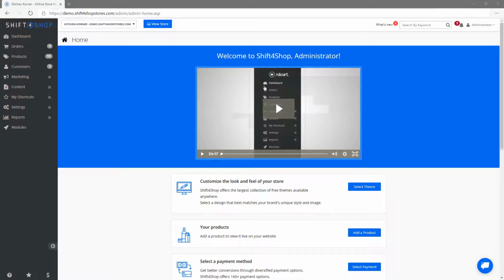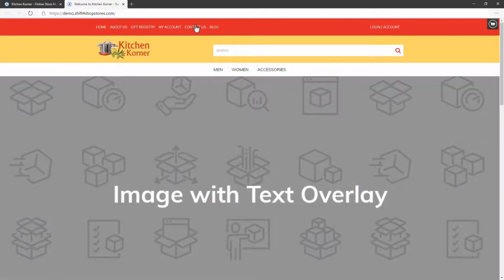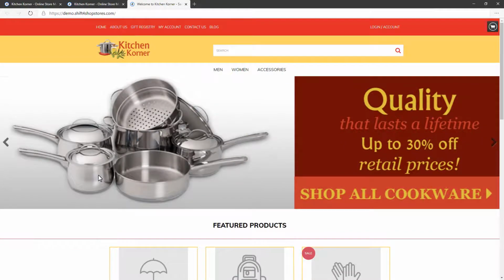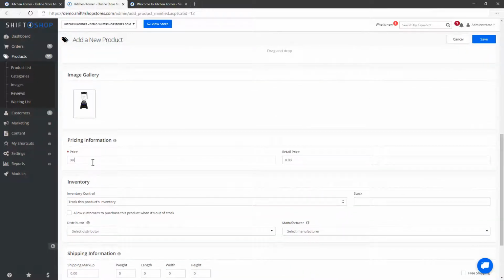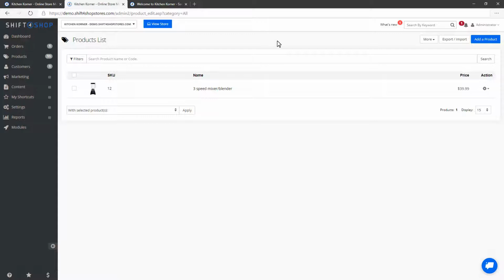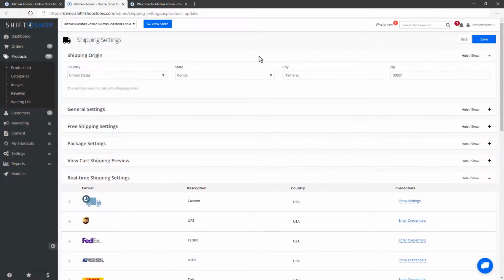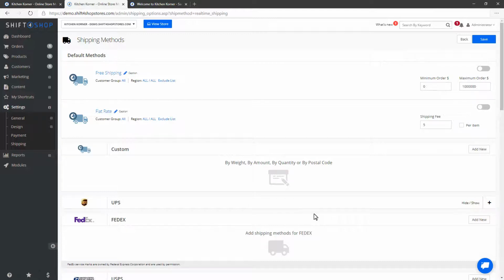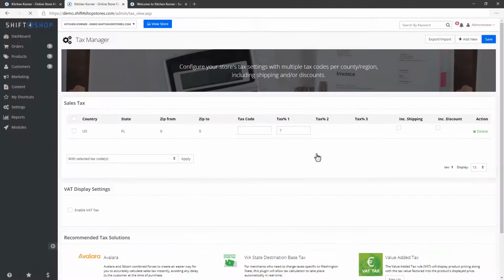Shift4Shop Quick Setup Tutorial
Learn how to begin setting up your store in just a few minutes!